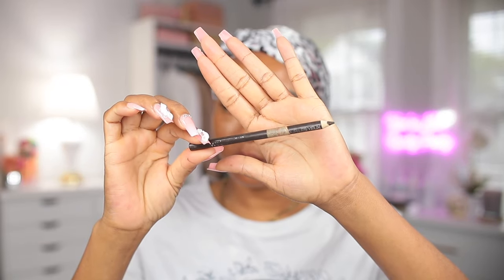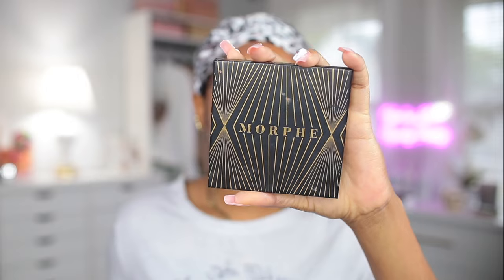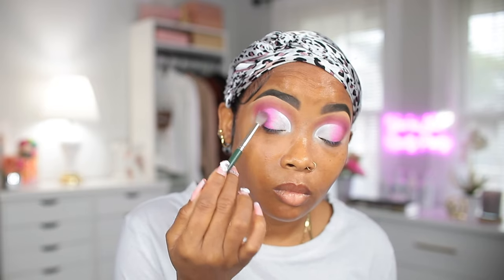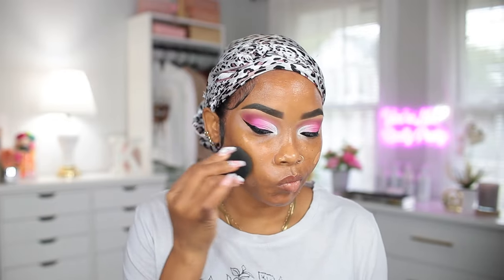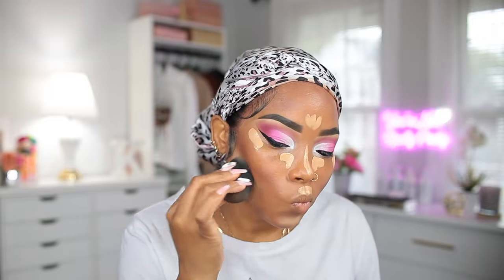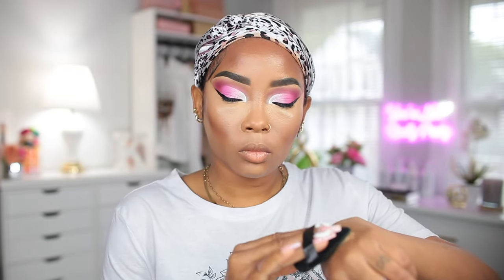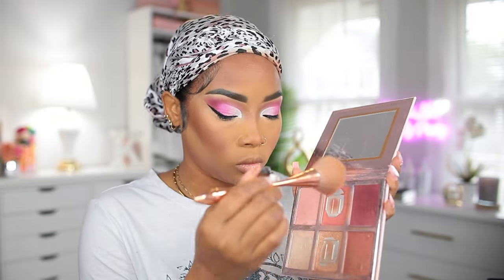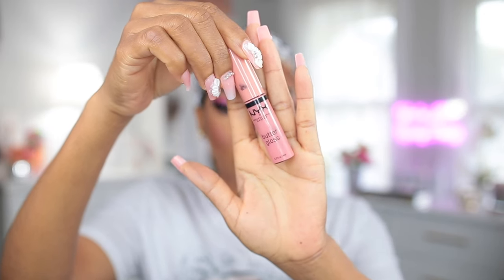Pink Eyeshadow Makeup Tutorial For Beginners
Here is a makeup tutorial for you guys. I get request for them all the time so I hope these one was helpful.

Be sure to watch the video in the highest quality  (HD/ 4K) to get the best out of it.